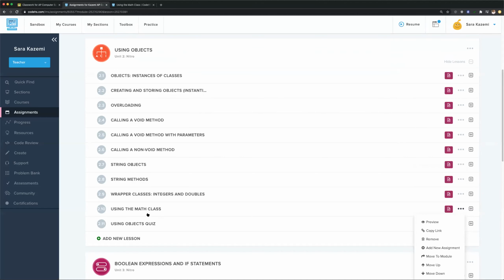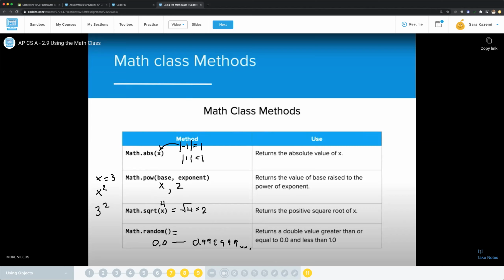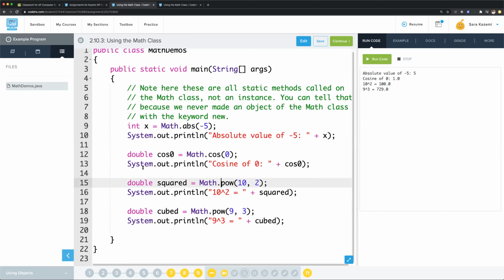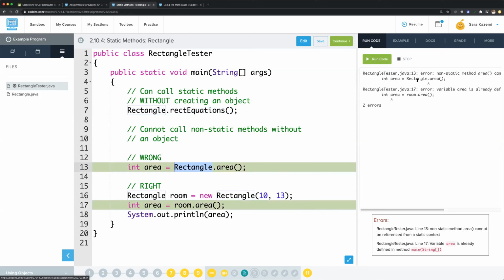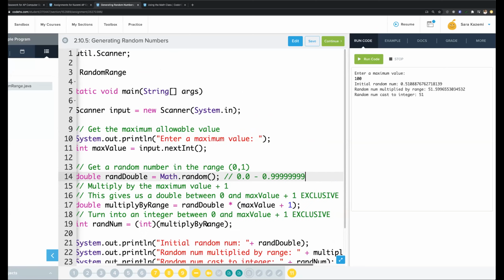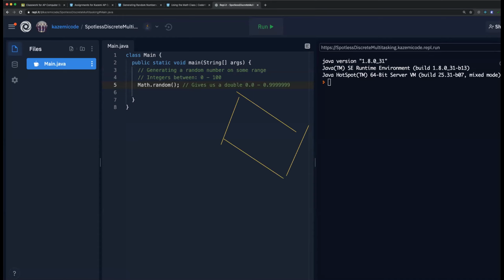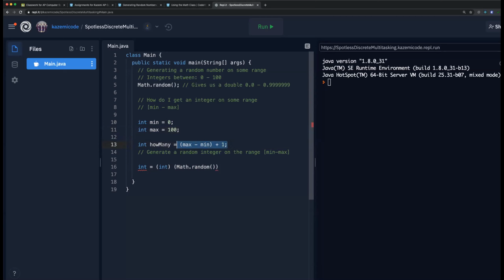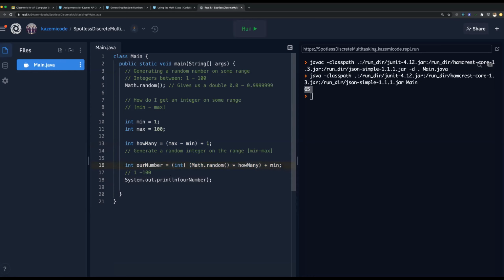2.10 Using the Math Class